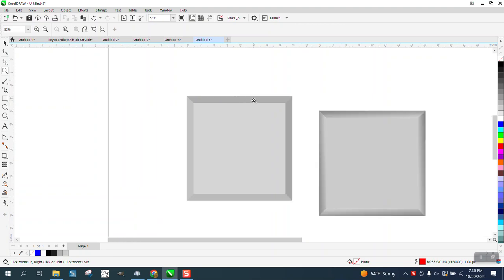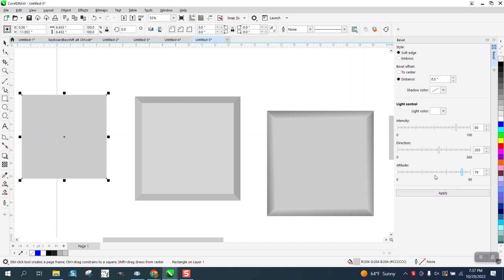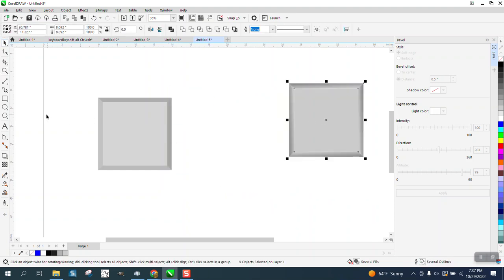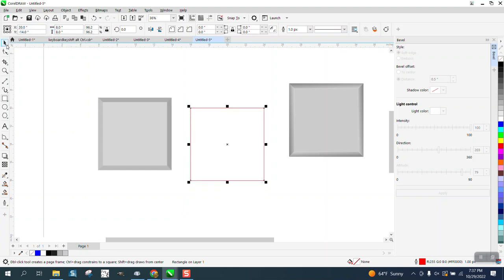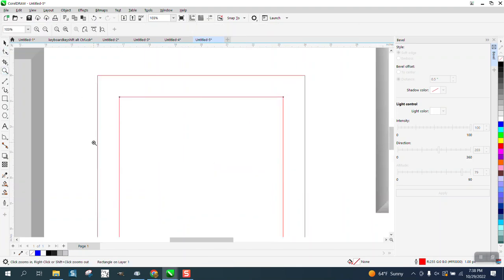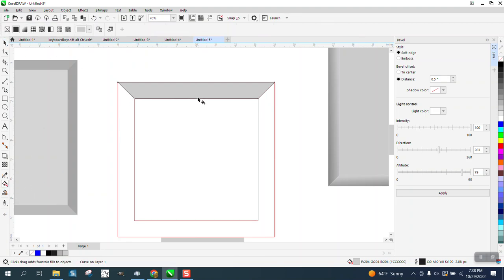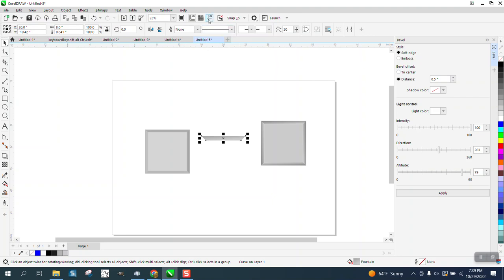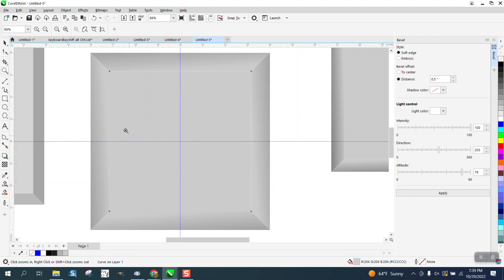Corel Draw Tips & Tricks Maybe better than the BEVEL Tool